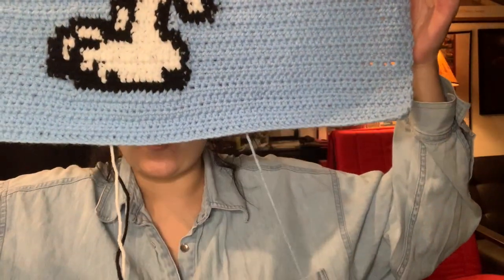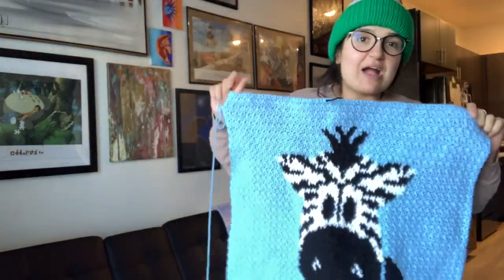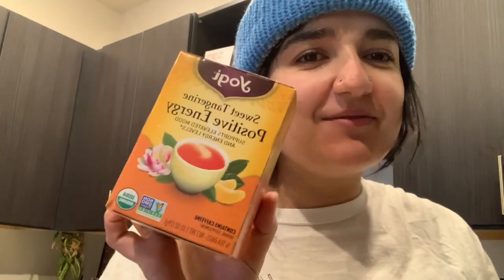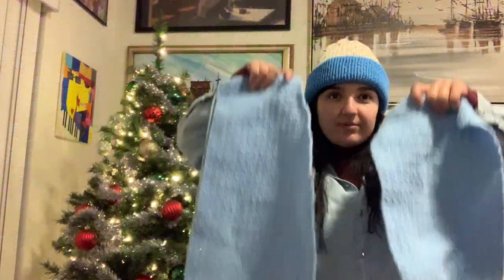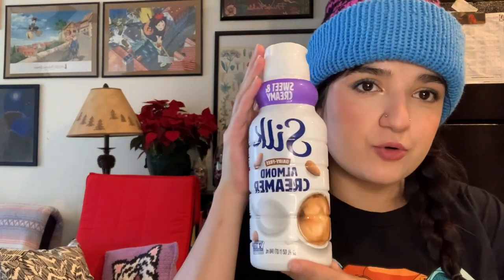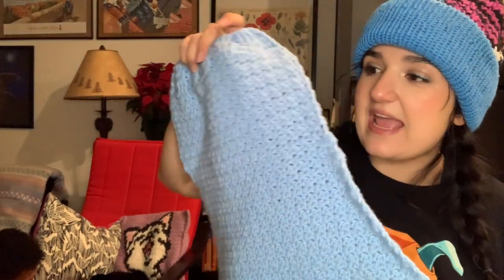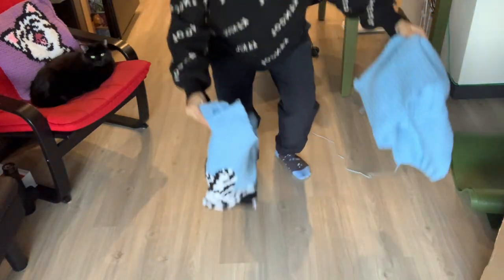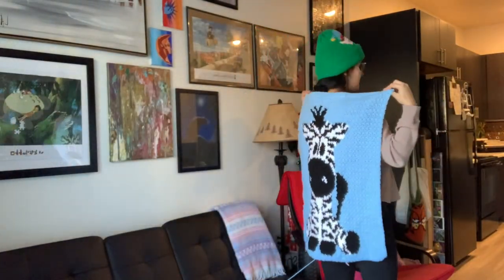Crochet Long Zebra Cardigan | Crochet Vlog | Zebra C2C Pattern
Sorry guys this video is long and it took me forever to get here :) after buying my knitting machine I couldn't put it down, so this cardigan was juts sitting on a shelf for weeks. Finally I decided to take a break and continue with this zebra cardigan :) I hope you enjoy this long video haha

Don't forget to watch Bloopers at the end

For my next video i will be making 10-20 hats to give to homeless people in Denver, I am so excited for this project :). All the materials I bought myself and made everything myself. It is very cold in Colorado so Hats is a perfect gift for anyone :)  Stay tune to see how my project goes :)